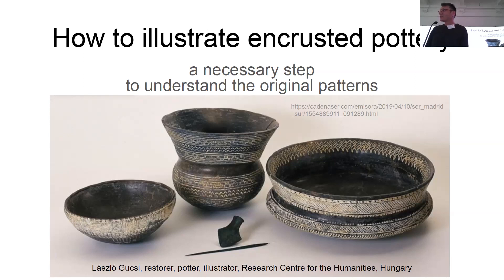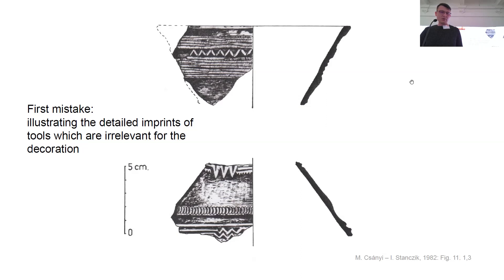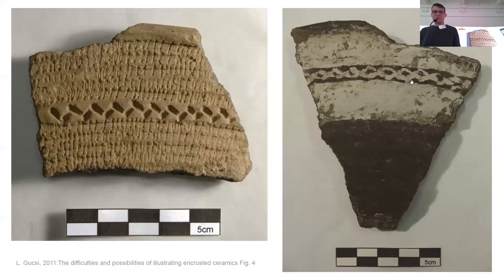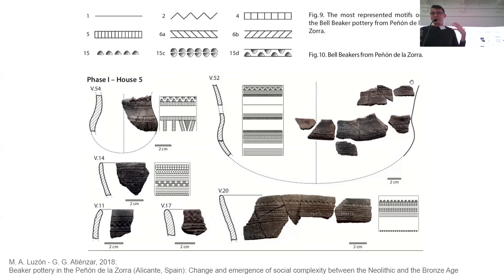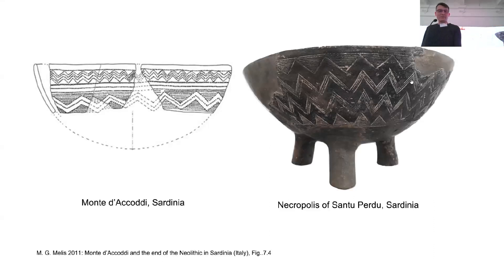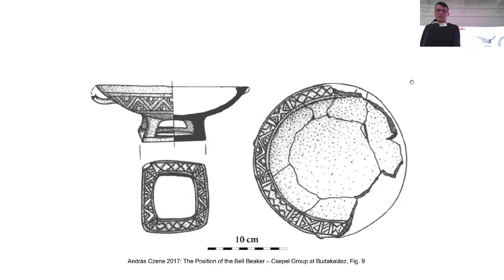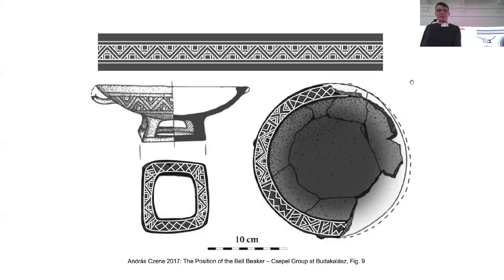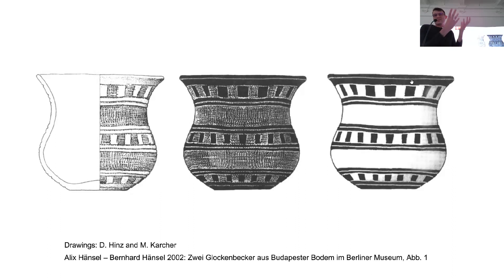László Gucsi - How to illustrate encrusted pottery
This talk was part of an all day workshop titled  'Interweaving Bell Beaker decorative motifs and textile patterns: Exploring technical and symbolic approaches during the 3rd millennium BCE in Europe'
Which took place at the Natural History Museum Vienna  on the  21st March 2023

Workshop organisation: Eve Derenne (Vienna Institute for Archaeological
Science) and Karina Grömer (Natural History Museum Vienna)